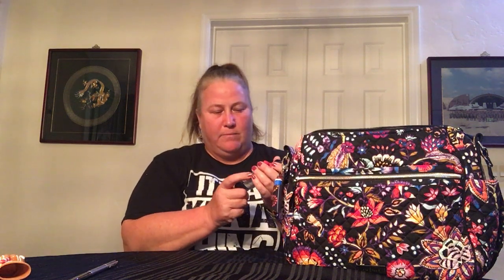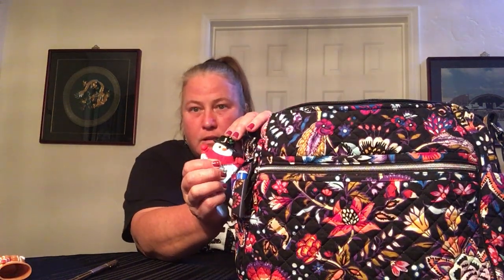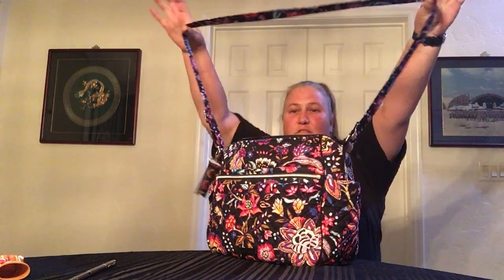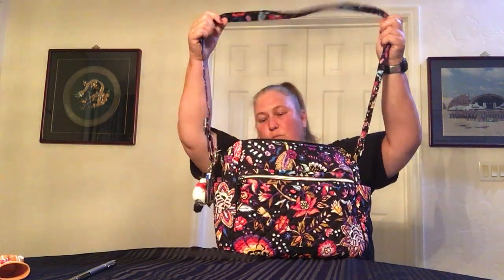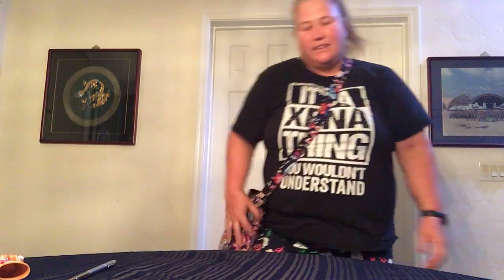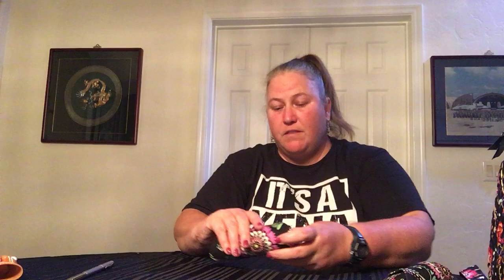What’s In My Bag — Vera Bradley Large On The Go Crossbody/Shoulder Bag (Foxwood)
This what's in my bag video features the Vera Bradley Large On The Go in the pattern Foxwood. Included in this video are several Vera Bradley accessories:
Factory Style Undated Planner (Anchors Aweigh)
Factory Style Magnetic Eyeglass Case (Bandana Swirl) x2
Factory Style All In One Crossbody Wristlet (Bandana Swirl)
4-Piece Cosmetic - 2 pouches - Clamshell & Roll (Foxwood)
Card Case (Foxwood)
Loyalty Tag Bag Charm (Denim Navy)